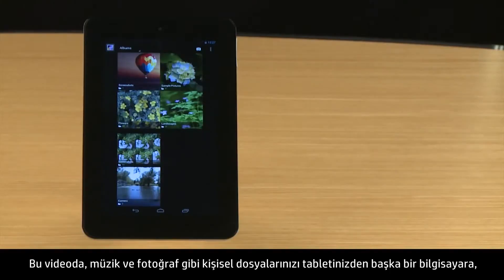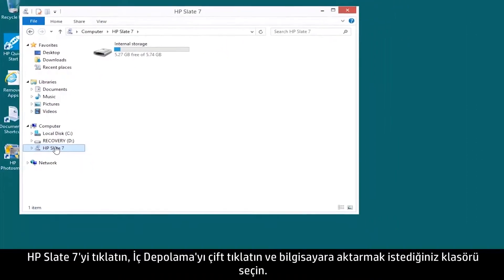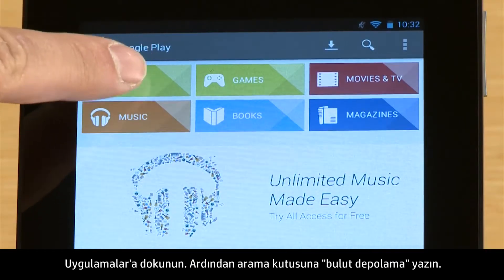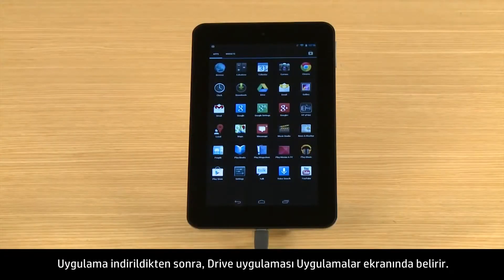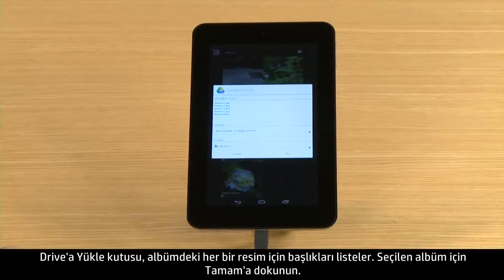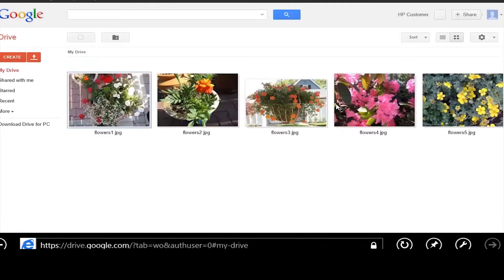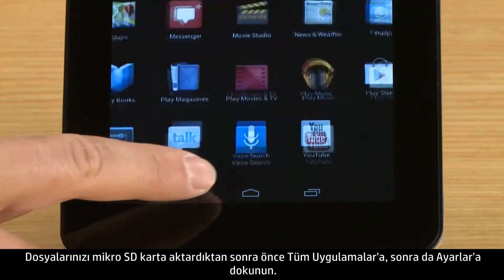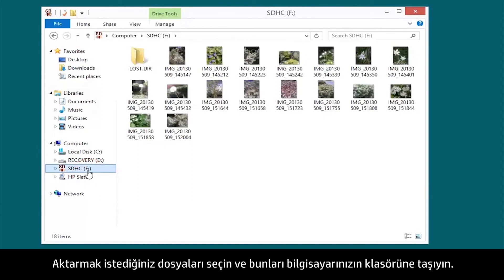Android 4.1 Jelly Bean (HP Slate 7 Tablet) ile Dosya Aktarımı ve Dosya Yedekleme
Kişisel dosyalarınızı bir HP Slate 7 tabletten başka bir bilgisayara, bulut depolamaya ve bir mikro SD karta nasıl yedekleyebileceğinizi ya da aktarabileceğinizi öğrenin.